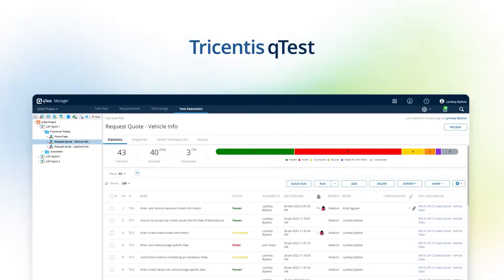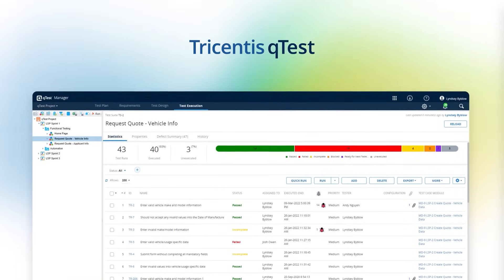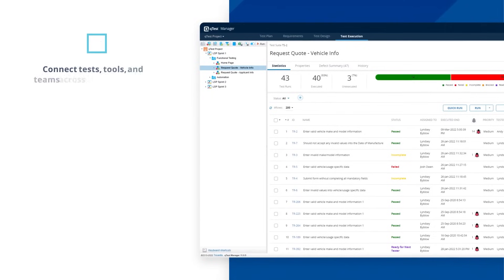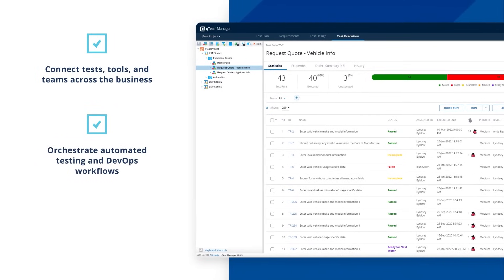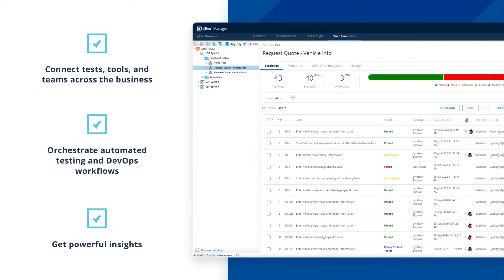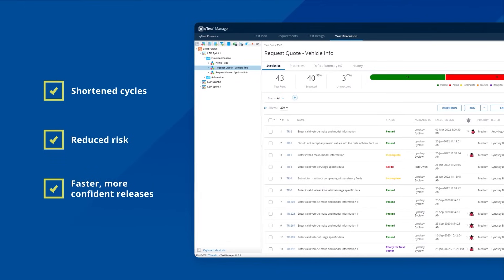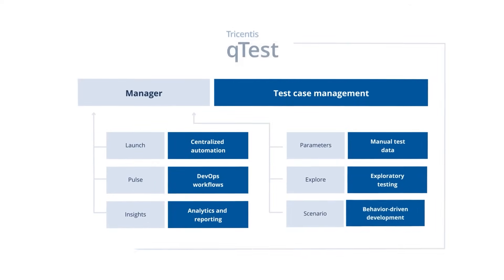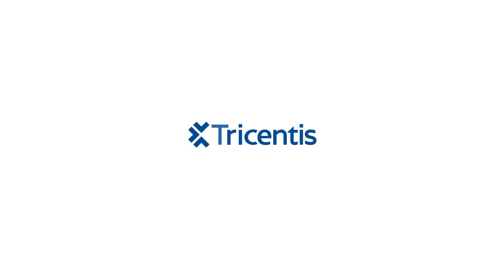Tricentis qTest - Unified Test Management and Analytics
Streamline your testing process with Tricentis qTest. qTest is a software testing platform for unified test management across manual, exploratory, automated testing and more. Plan, track, and analyze your testing efforts for faster and more confident releases.